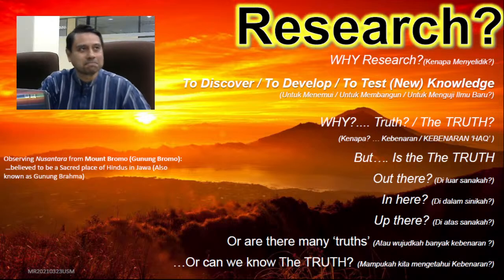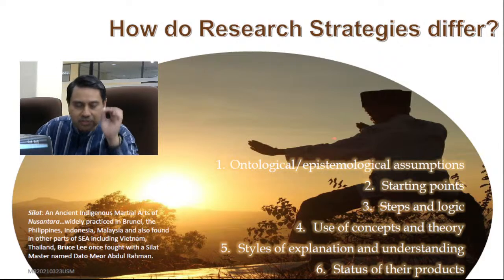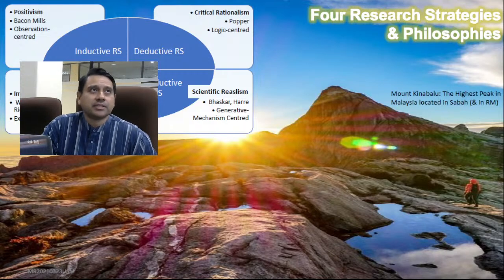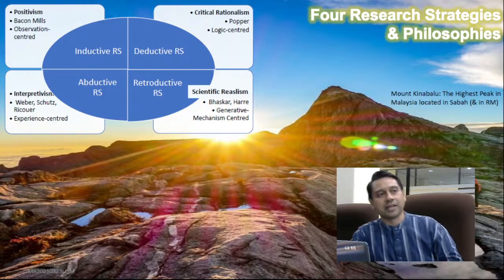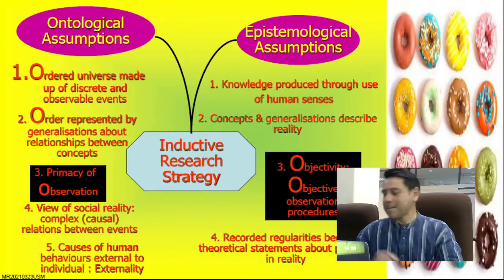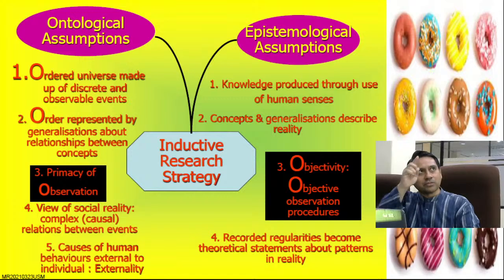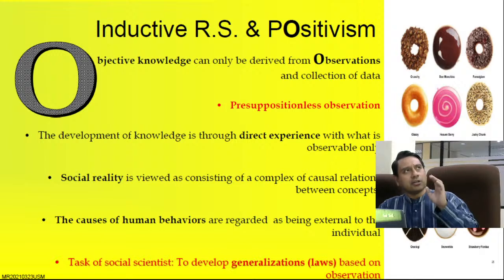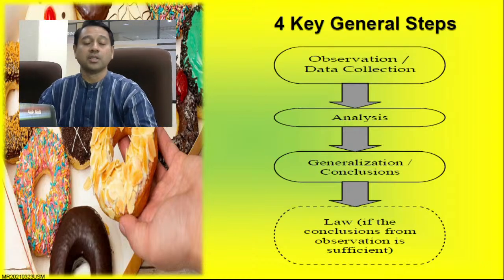Research Strategies and Philosophies (Part 1): Positivisim & Inductive Research Strategy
Research Methodology Class for New Postgraduate Students of USM
Class 01: Research Strategies and Philosophies

Speaker:
Assoc. Prof. Dr. Mohammad Reevany Bustami
Head of Nusantara Malay Archipelago Research at the Centre for Policy Research & International Studies, Universiti Sains Malaysia